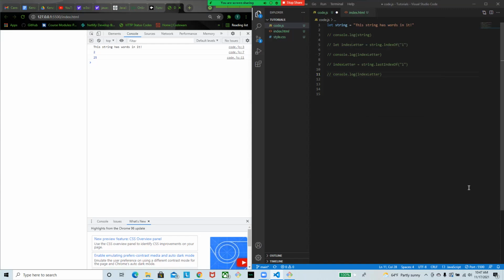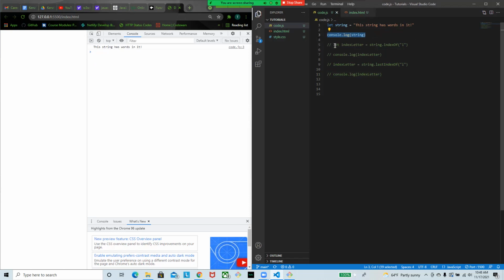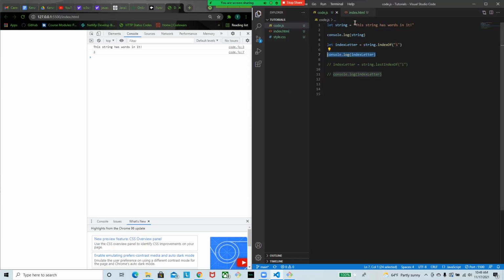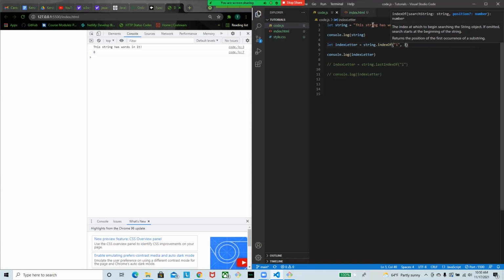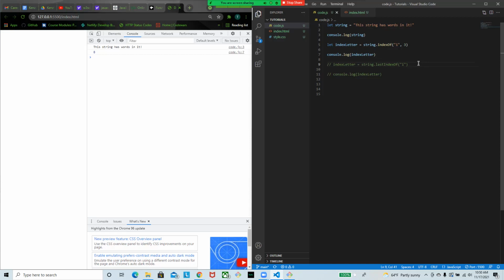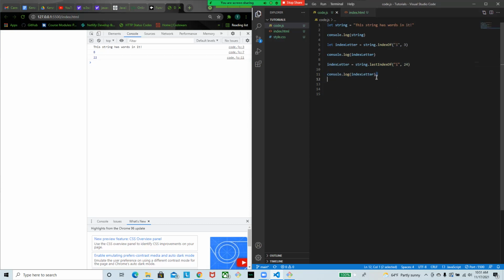Taking a look at indexOf() and lastIndexOf(). JavaScript Tutorial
Just a brief explanation for a quick look into indexOf(0 and lastIndexOf().